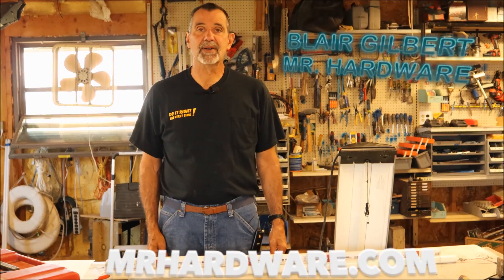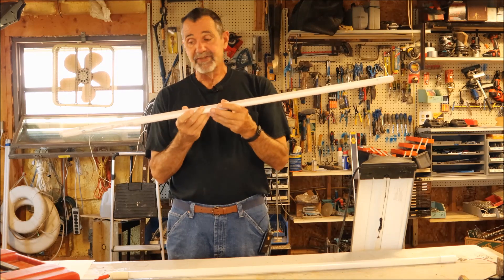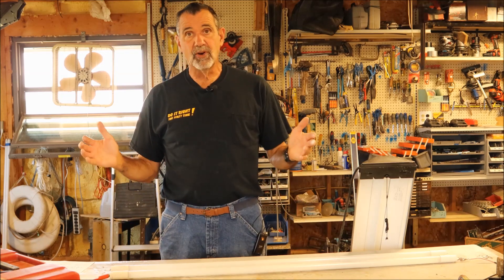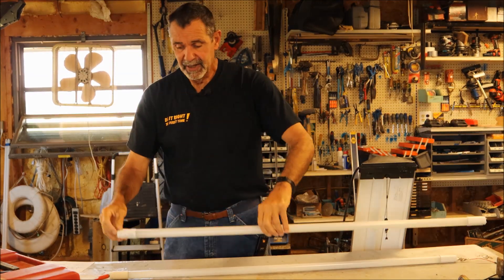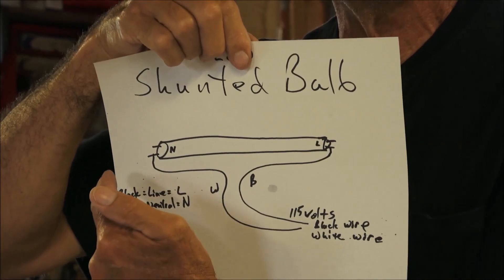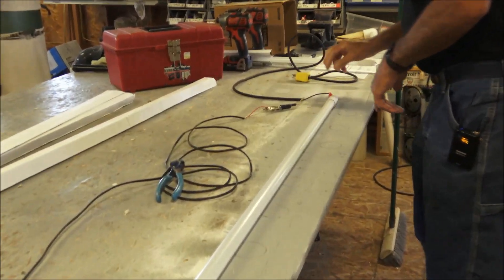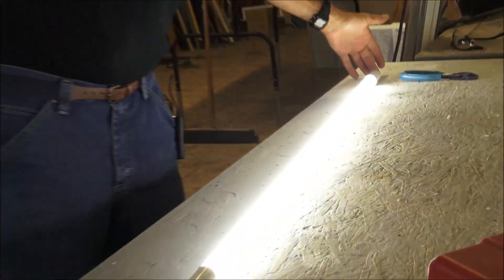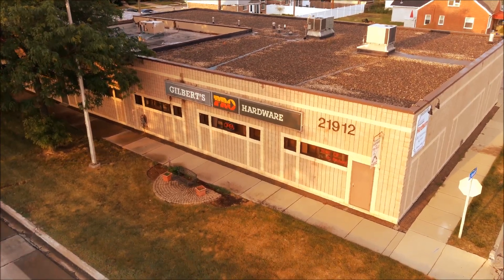LED Bulbs Can Require Different Wiring, Can Be Confusing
LED bulbs for 4’ light fixtures come in 3 different wiring profiles that may require a little research before purchasing the bulbs.

A popular LED bulb is a ‘retro’ bulb that can be used in a fluorescent fixture that runs on ‘ballast’ electricity.
It is easy to install because no wiring is required, simply install bulb and it works on a ballast output.
I’m not a fan because of several flaws. First it is wasting electricity because a ballast isn’t totally efficient being inline with the bulb. Second, the ballast will fail eventually and then you can wire (which takes some effort) your fixture to use a ‘non ballast’ LED bulb.

Both ‘shunted’ and ‘end-fed’ LED bulbs both require regular line voltage, 115 volts which most Americans have for electricity.
All 3 types of LED bulbs have 2 prongs on each end.

A shunted bulb requires a wire to go to each end of the bulb to operate. The bulb will have a “L” on one end of the bulb and a”N” on the opposite, wire the black power wire to the L  side of the fixture and the white (neutral) wire to the N side.

An end-feed bulb takes both power wires to one end only. Look for a “L” and a “N” on one end of the bulb and wire the black power wire to the L  side of the tombstone and the white (neutral) wire to the N side.

Some fluorescent fixtures are wired with ‘shunted’ tombstones where both prongs are fused together preventing using that fixture from being used with an end-feed bulb. Hence requiring a shunted bulb.

Some bulbs are multi use and can be used in 2 or even all 3 of these wiring situations.

So when converting/retrofitting an old fluorescent fixture a little research is required before purchasing the LED bulbs.